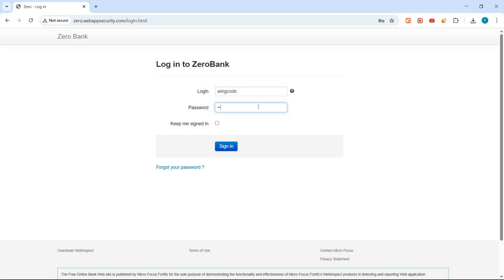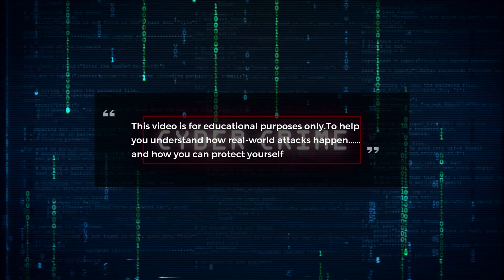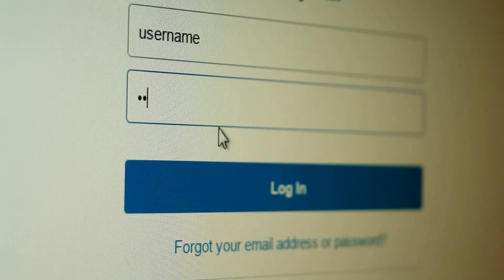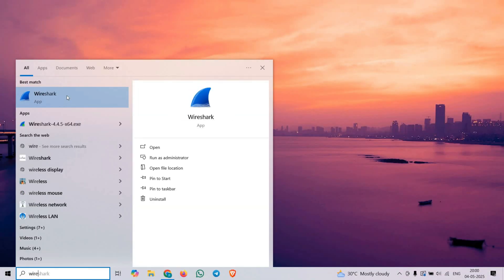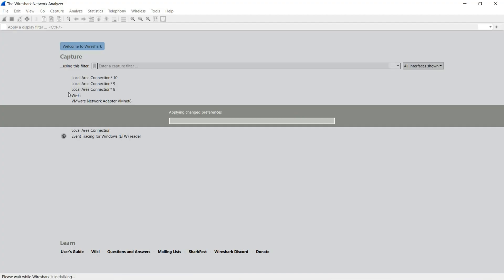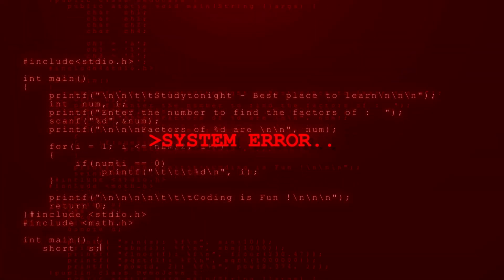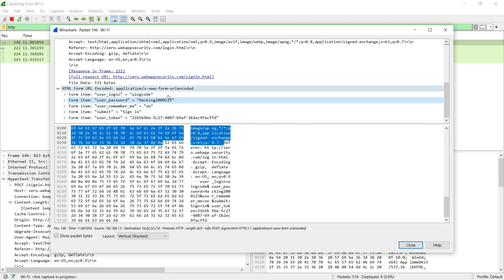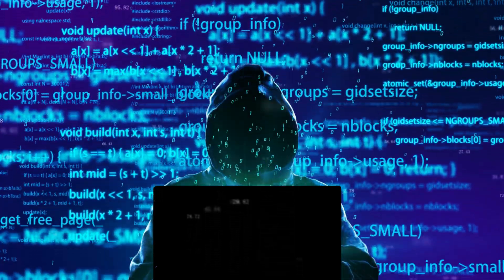Public WiFi Password Hack: Wireshark Ethical Hacking & Network Security (India)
🛑 I just captured a username and password using Wireshark — and it was shockingly EASY.

No coding. No hacking tools. Just 1 click... and credentials were exposed over public WiFi.

In this video, I’ll show you exactly how it happened — step by step — using Wireshark, the world’s most powerful packet analysis tool.

💻 Tool used: Wireshark (Free & Open Source)
🕵️ Ethical Hacking only — for education and awareness!

✅ What You’ll Learn:
- How hackers capture data on public WiFi
- Why HTTP is dangerous
- How to spot insecure traffic
- How to protect yourself from real-world threats

⚠️ Warning: This video is for **educational purposes only**. Never attack real users or websites.

🧠 Real ethical hacking tutorials
⚙️ Cybersecurity tools explained
💣 Hands-on CTF-style demos
Rachuri Raghupathi Naidu, founder and owner of Wingcode Partner, shares insights, tutorials, and expert guidance.

🔗 Other Helpful Videos:
👉 How to Install Wireshark on Windows/Linux: [YourLinkHere]
👉 Top 5 Real Ethical Hacking Tools You Must Know: [YourLinkHere]